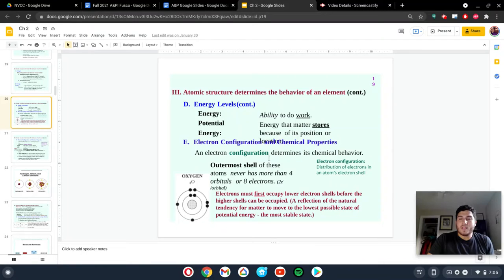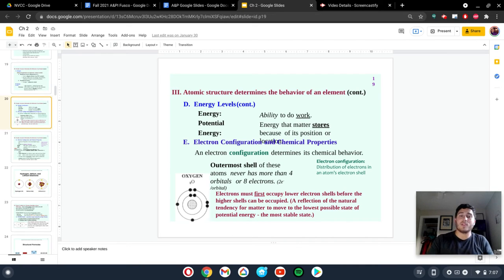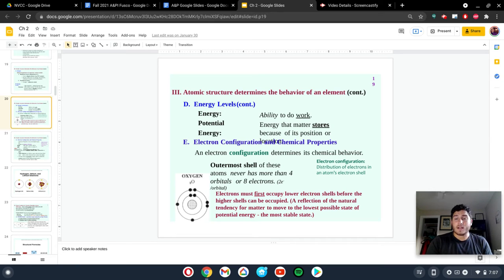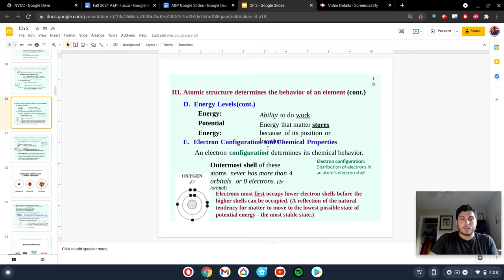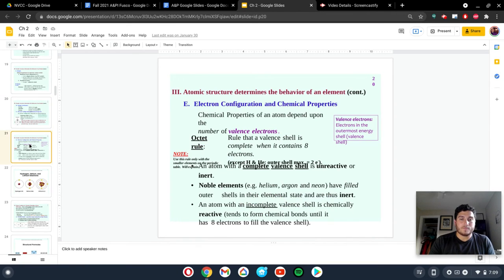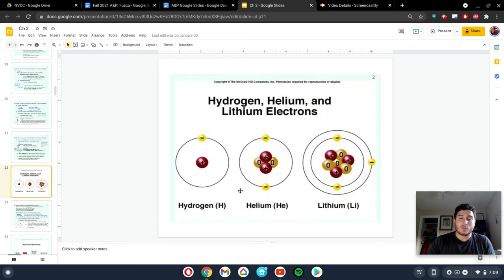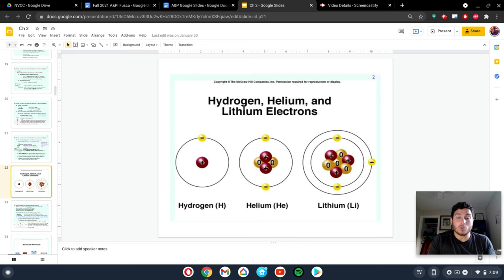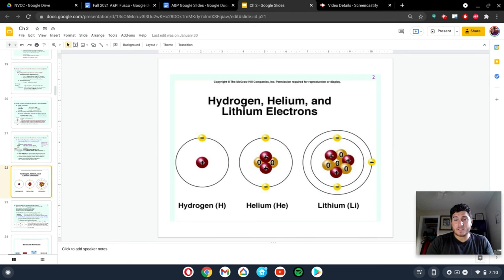CH2 4 Electron Configuration & Chemical Properties + Octet Rule